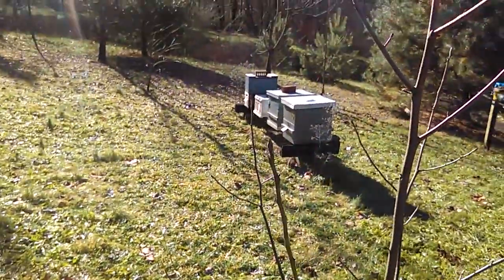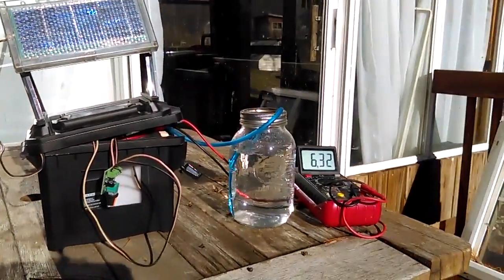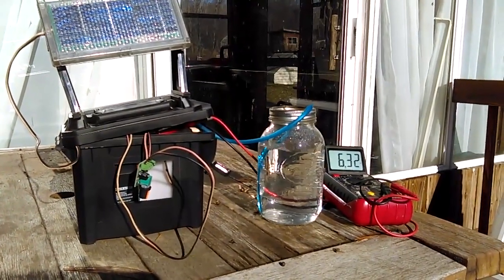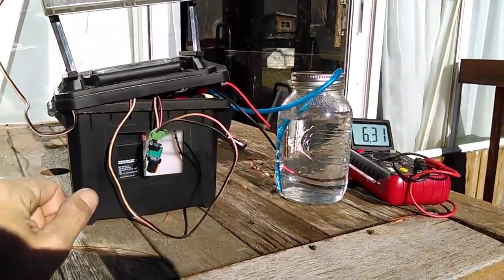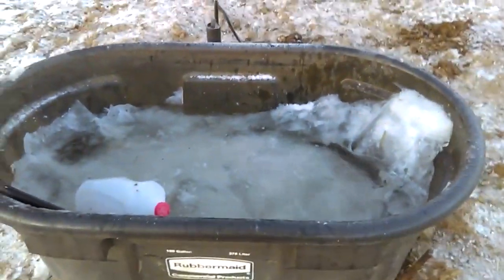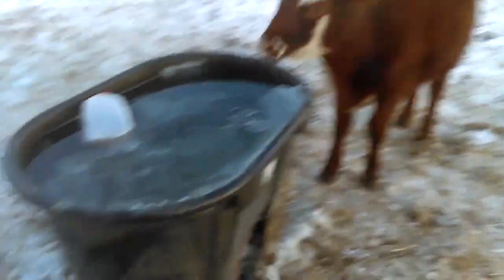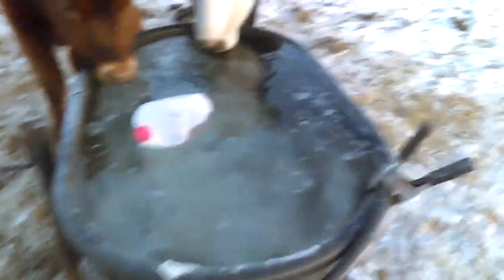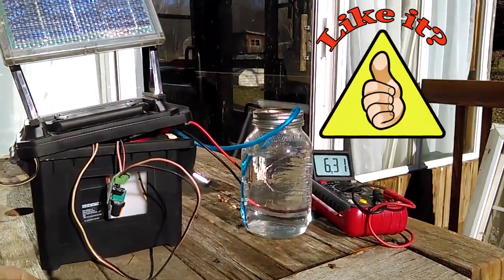Trying To Prevent Frozen Stock Tanks... Solar Powered Water Bubblier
With the cold temperature soon to come, I am trying to prevent a repeat of last years battle with freezing stock tanks. Over the last couple weeks I've been building a solar powered water bubblier. The plan is that the bubblier will keep the water in the tanks in motion making it harder to freeze.

Hello folks, My name is Jason Chrisman, I started managing cattle for another guy on leased land the Fall of 2013 with no experience. Since, I have watched hours of videos on grazing and done many experiments on my own. It wasn't long after I started managing the cattle that we added chickens to our rotations. The chickens are the fly control for the cattle and they help spread out the manure patties which helps them breakdown faster.
Ever Thought About Keeping Bees?